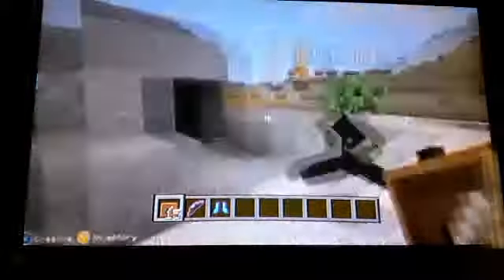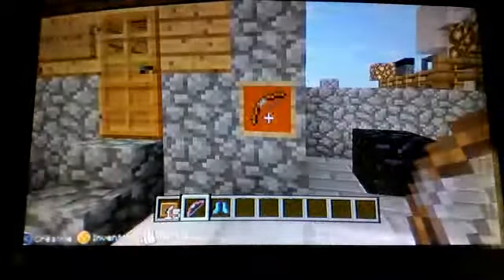Xbox 360 Minecraft How To: Duplicate Enchanted Items!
GT: Hawki007
Just fount this thanks to my friend T V Man1!
Sorry again for using a cam, but I wanted to get it out in a flash!